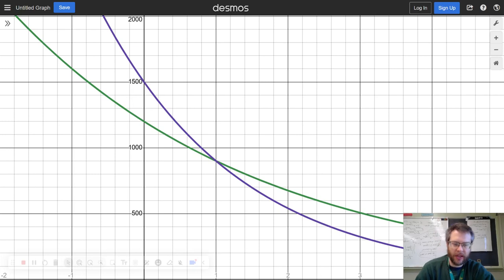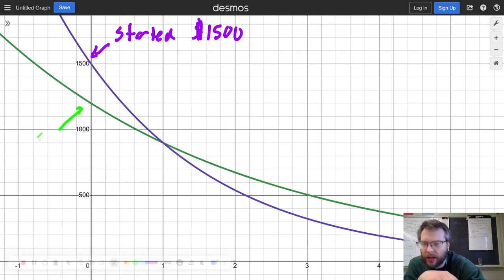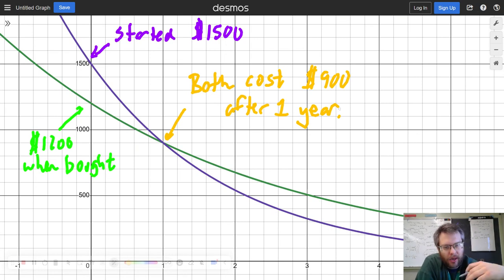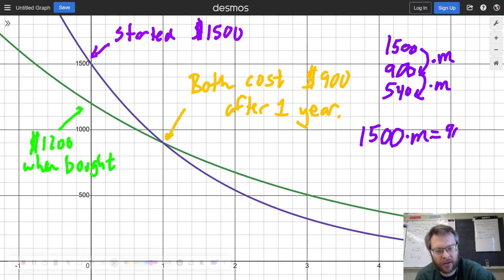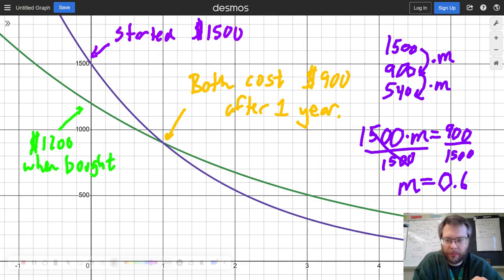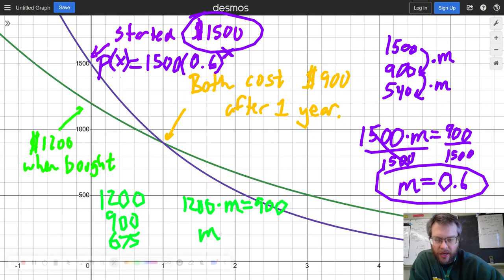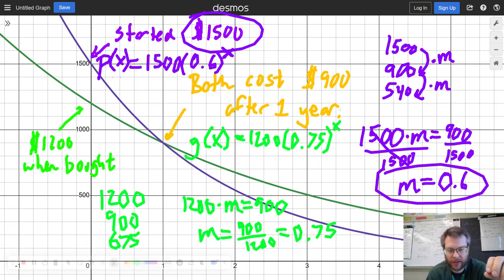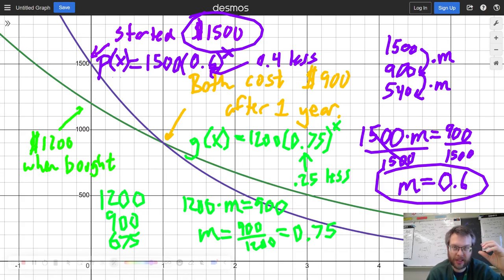Comparing and Interpreting Exponential Graphs: Depreciation (Decaying value)